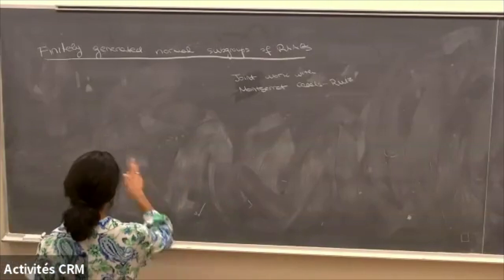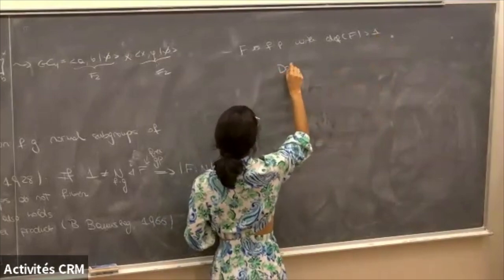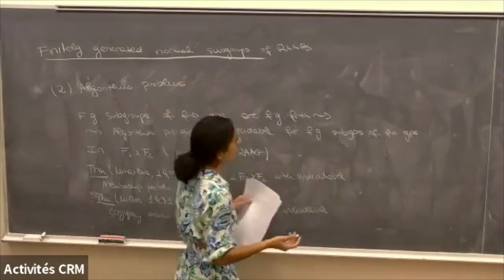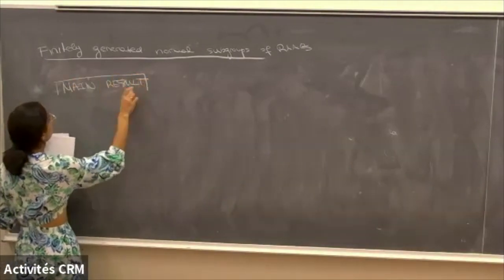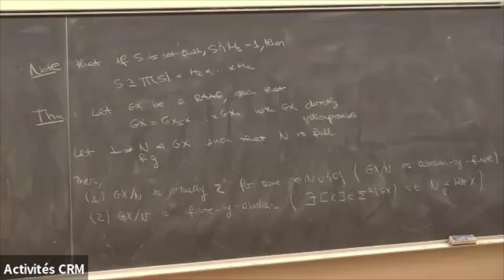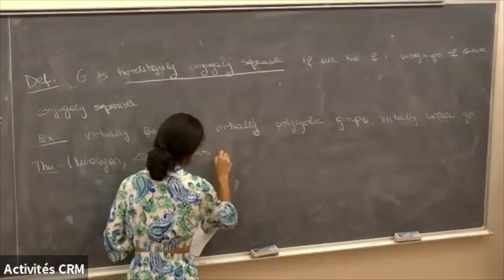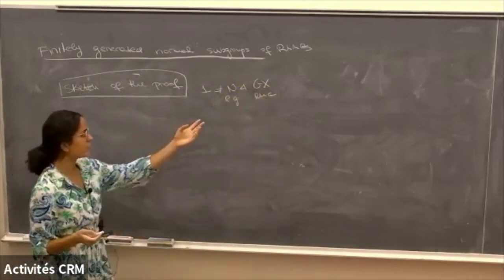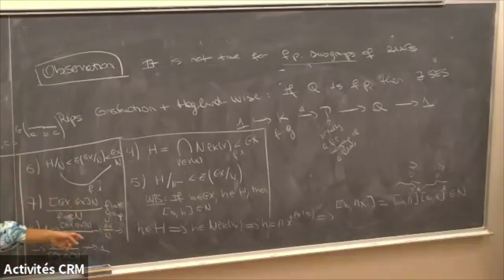Jone Lopez De Gamiz Zearra: Finitely generated normal subgroups of RAAGs.